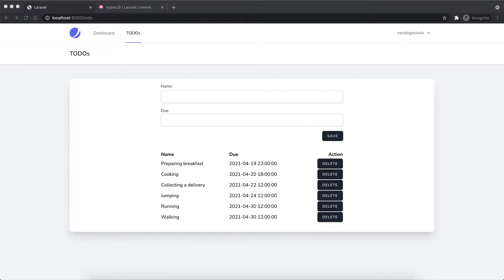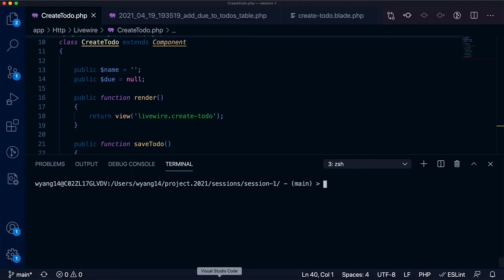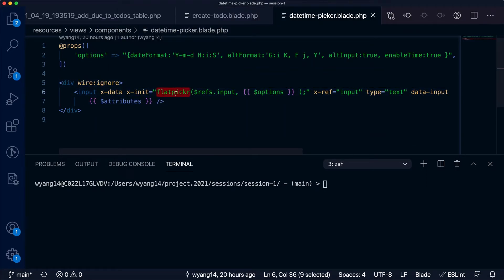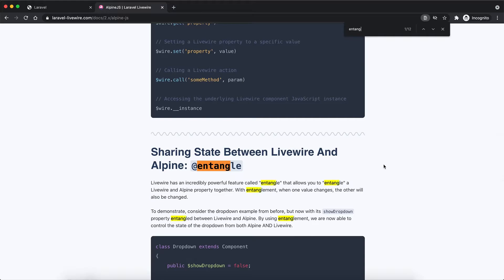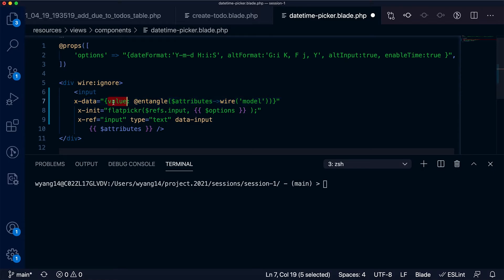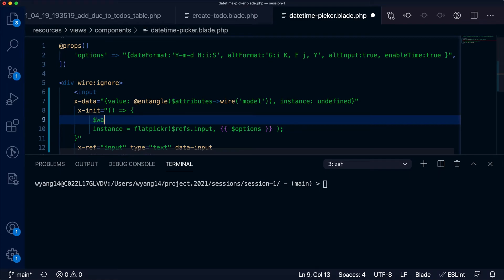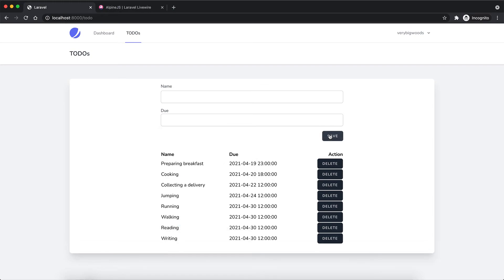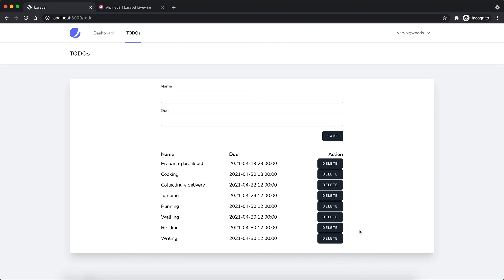[Laravel+Livewire] Bidirectional Data Binding with Livewire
In my previous video I introduced how to implement a date and time picker in Livewire component.

In this video, I will show you how to implement bidirectional data binding by the powerful Livewire feature @entangle, so that the flatpickr powered date and time picker can be reset in a successful save operation.

Please refer to the following PR for all the changes I made

For how I developed the TODO management feature, please ([Live Code Practice] Laravel 8 + Livewire: TODO Management)